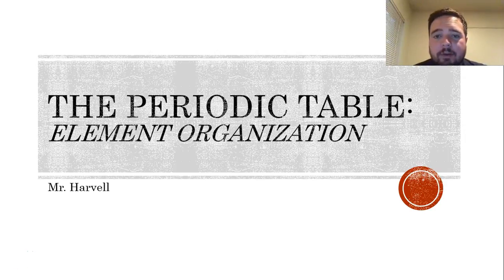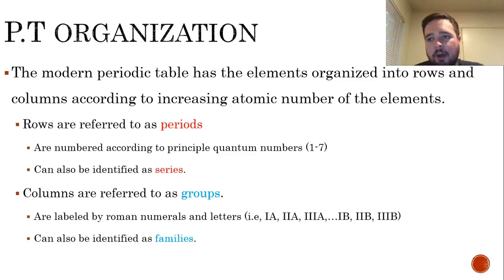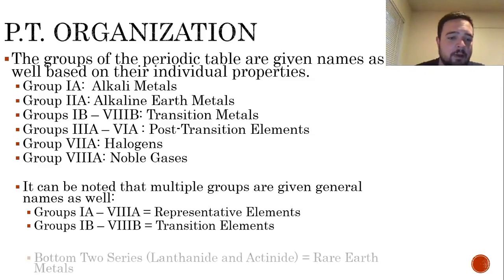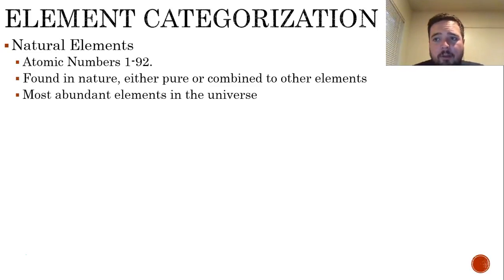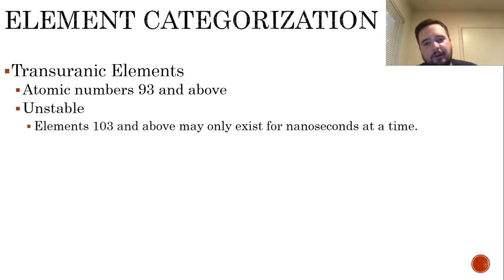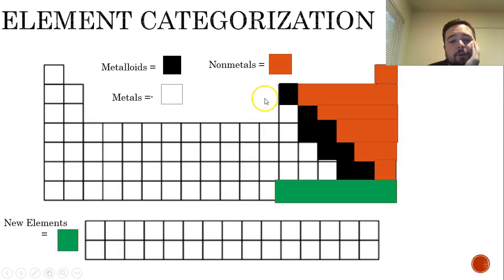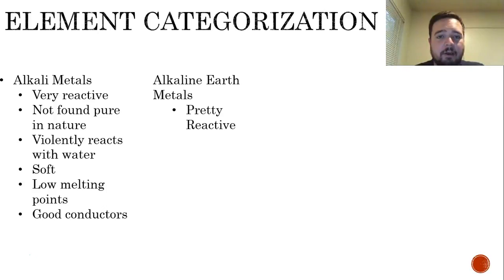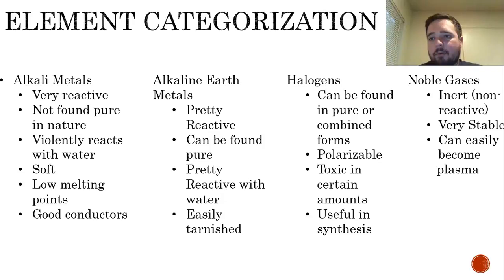The Periodic Table Element Organization